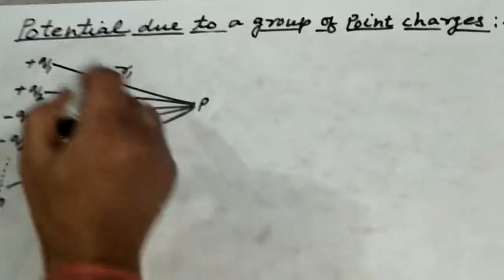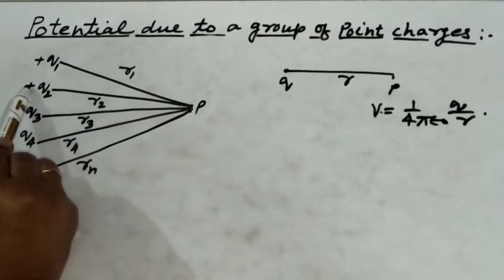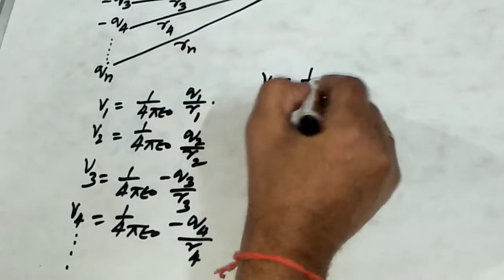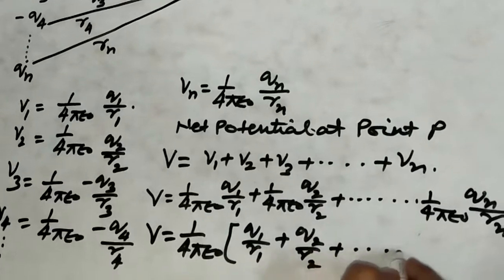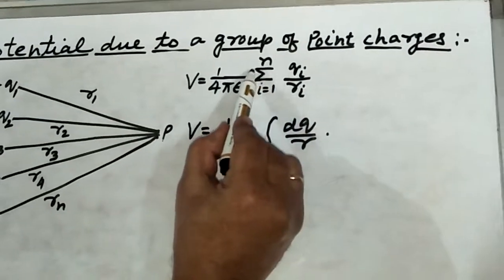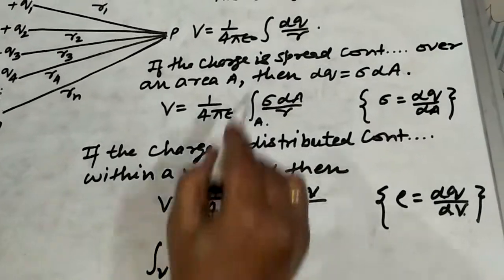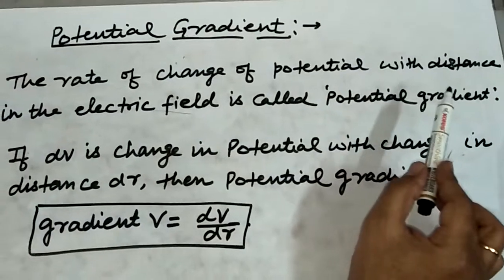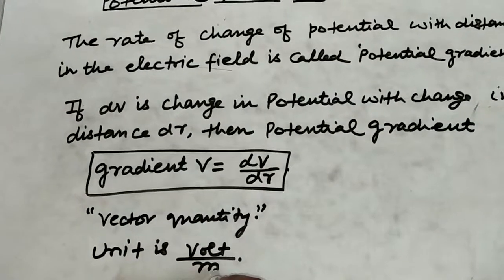Electric potential : Electric potential due to a group of point charges and potential gradient